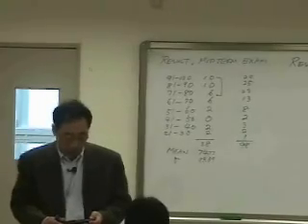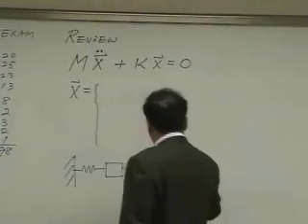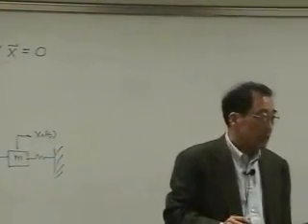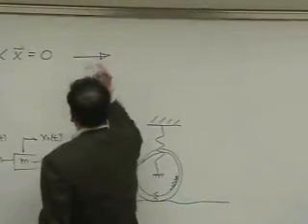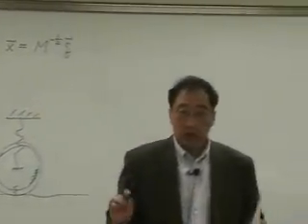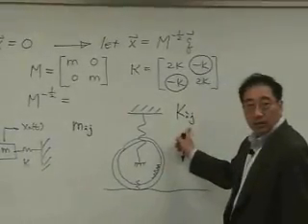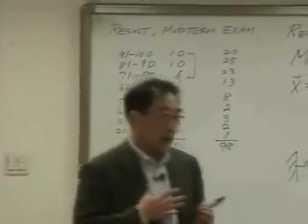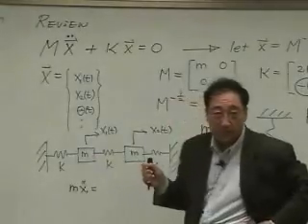[Lecture 16-1: Modal Analysis] Mechanical Vibration by Prof. Yang-Hann Kim at KAIST